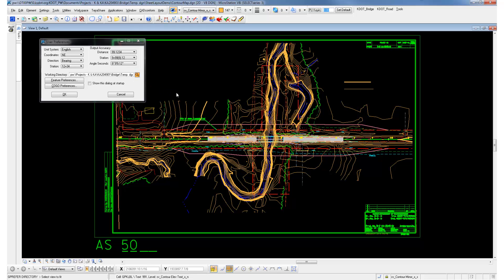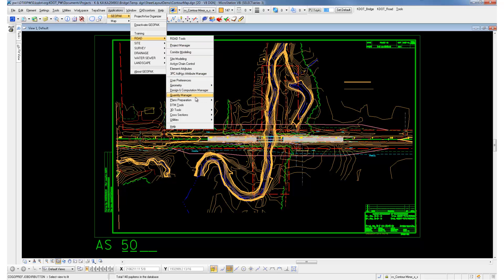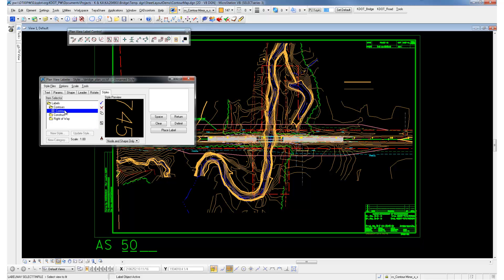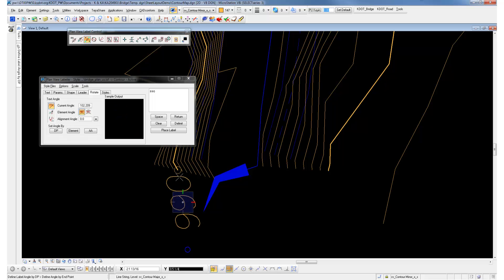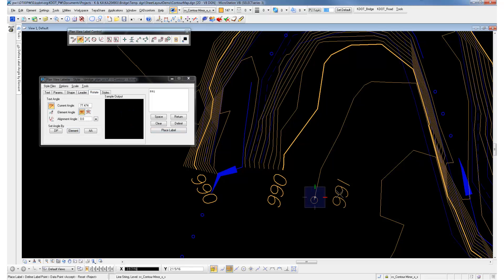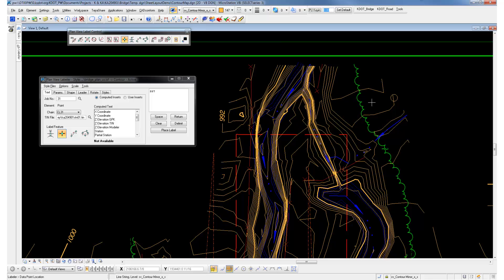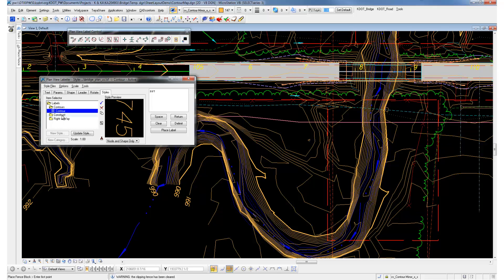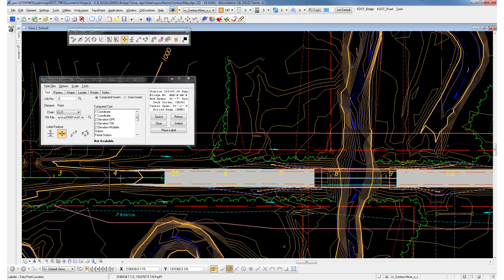KDOT Bridge - Plan View Labeler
Using GEOPAK Plan View Labeler on Bridge Contour Maps.